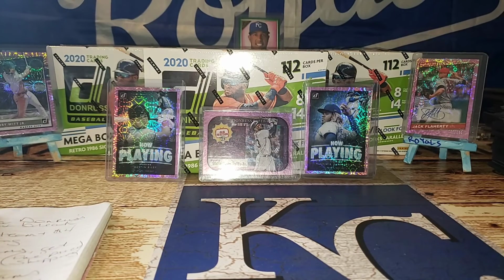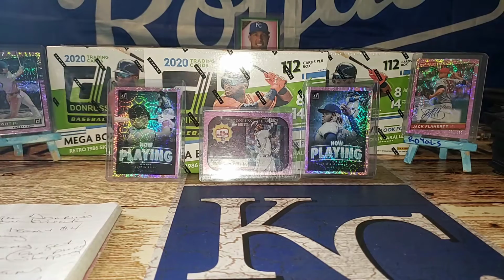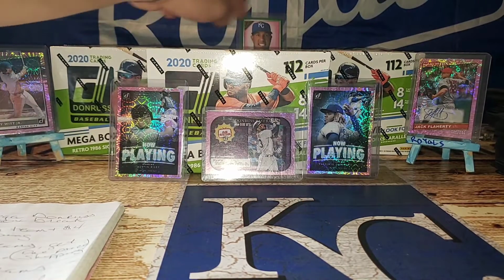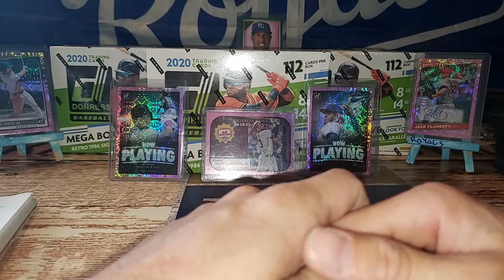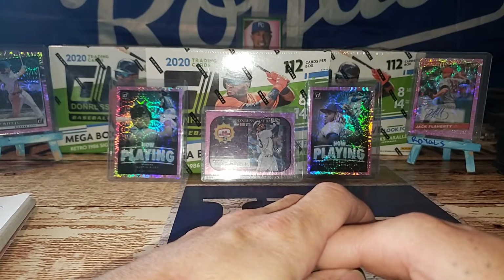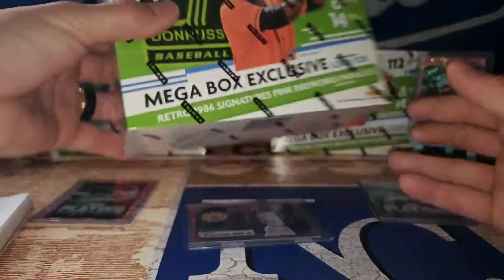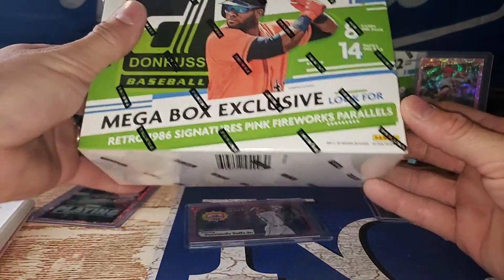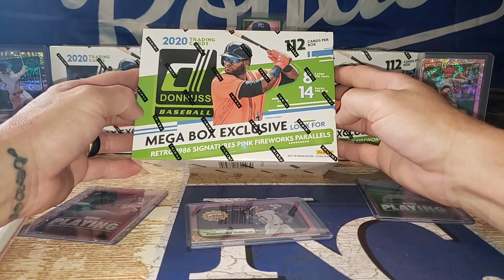2020 Donruss Mega box break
Buy three teams, get one free! One time shipping of $4
Random teams to be determined once break fills up. $12 per team/per spot